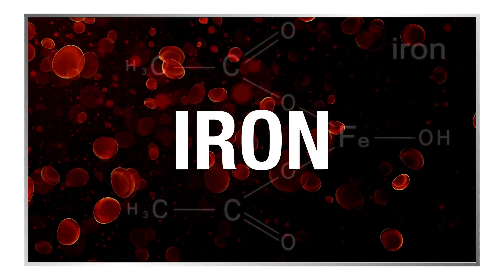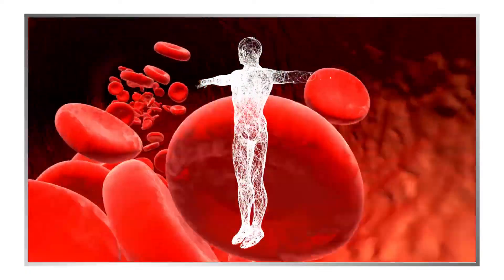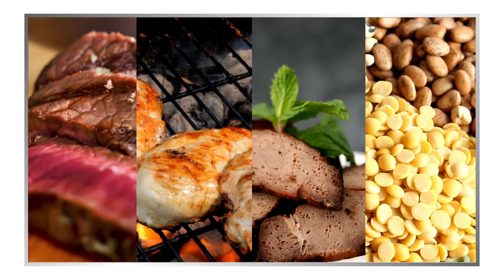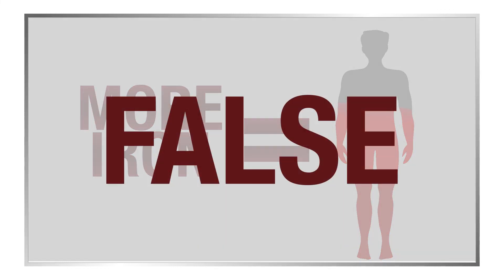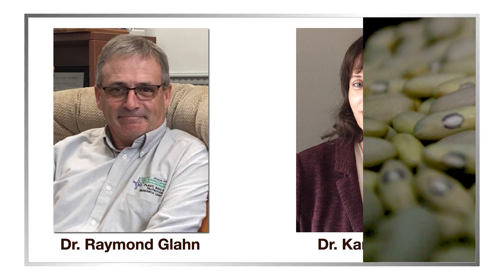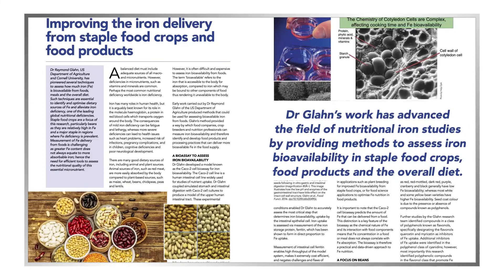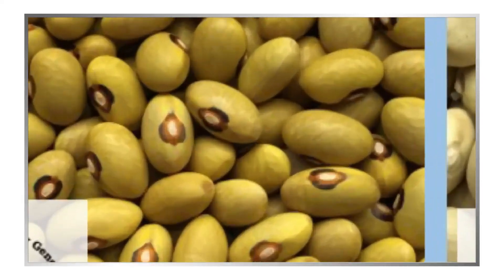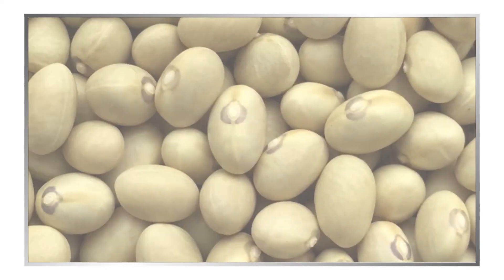Get More Iron and Flavor Out of Your Beans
ARS researchers and their partners have introduced a new bean variety, Manteca yellow bean, that is easily more digestible, provides greater iron bioavailability, boils faster, and tastes great!